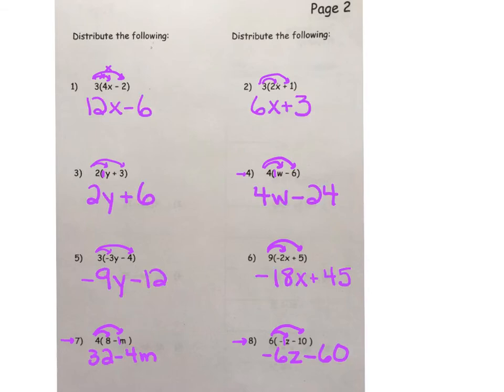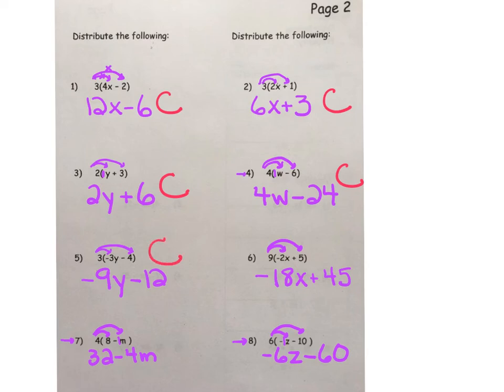PAGE 2 - Pkt #3 - Dist. Property